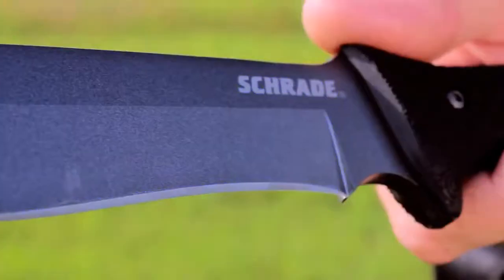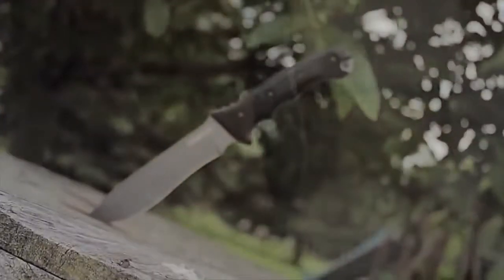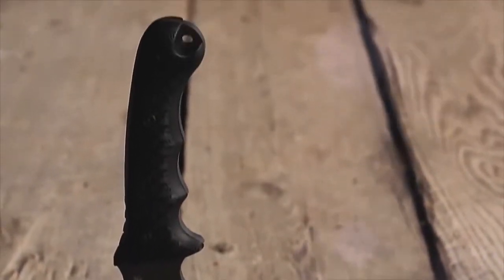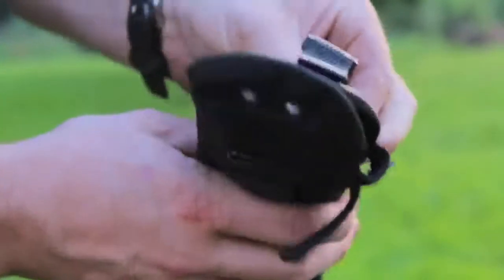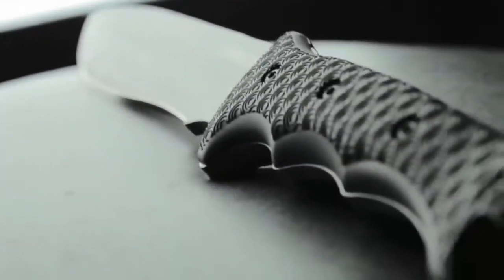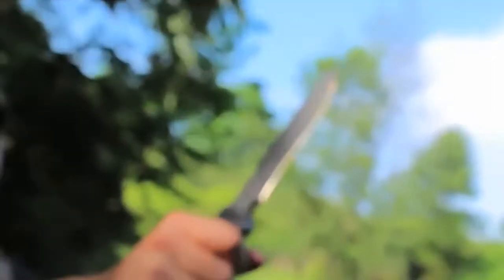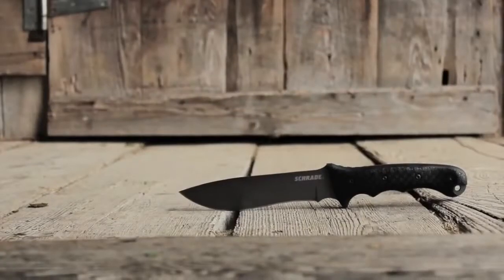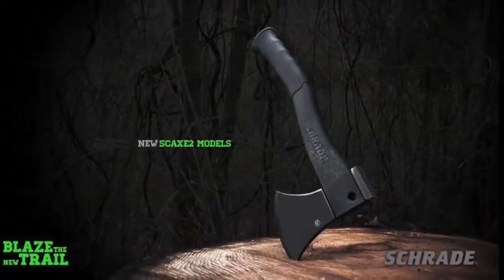Schrade SCHF9 Tactical Survival Fixed Blade Knife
Schrade SCHF9 Full Tang Drop Point Fixed Blade Knife | schrade extreme survival.

Schrade SCHF9: Extreme Survival
Schrade

This Schrade SCHF9 Extreme Survival fixed blade knife features a thick 6.4" 1095 high carbon steel full-tang blade with easy-to-grip Kraton handles. The Nylon sheath is lined with Kydex and has a small pocket for storing small items. Extremely heavy-duty, well-made knife at a great price!

Founded by Stewart Taylor in 1975, Taylor Brands has been manufacturing, designing and distributing high-quality stainless steel knives and accessories since its inception.

Taylor Brands manufactures Schrade Cutlery such as Old Timer, Uncle Henry, Schrade Tuff, and X-timer. They have recently introduced a high quality line of Schrade flashlight, scissors, and shears.

Taylor Brands also manufactures Smith & Wesson Cutlery such as S.W.A.T., Extreme Ops, Homeland Security, Search & Rescue, and H.R.T. Taylor Brands is also renowned for their specialty items and custom designed pieces such as the Texas Ranger Commemorative Knives celebrating the 180th Anniversary of Texas Rangers.

Outdoor enthusiasts, hunters and, most recently, law enforcement and fire safety professionals utilize Taylor Brands products.

Specifications

    Overall Length: 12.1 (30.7 cm)
    Handle Length: 5.7" (14.5 cm)
    Blade Length: 6.4" (16.2 cm)
    Weight: 15.9 oz.
    Blade Steel: 1095 High Carbon Steel
    Handle Material: Kraton
    Sheath: Nylon